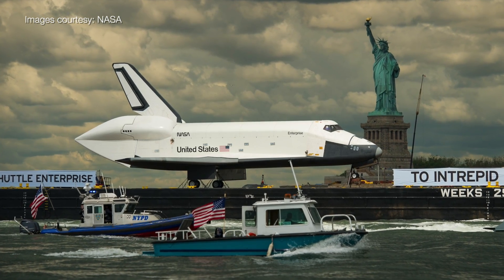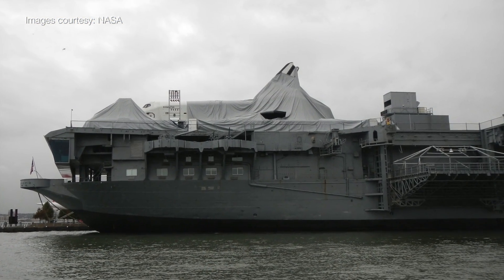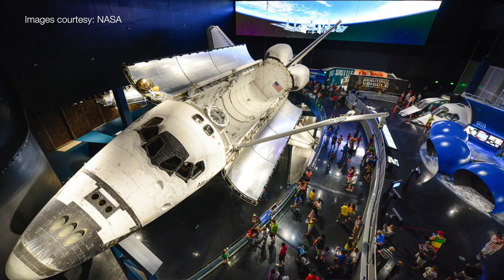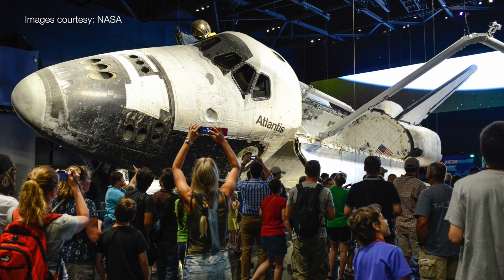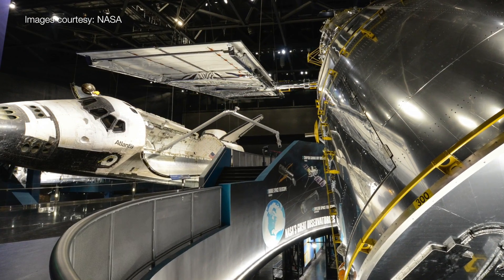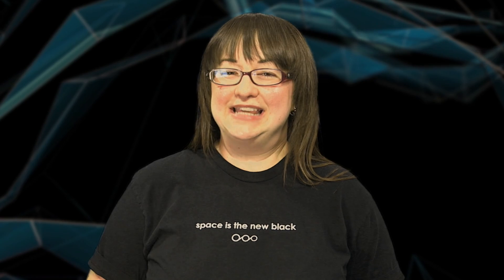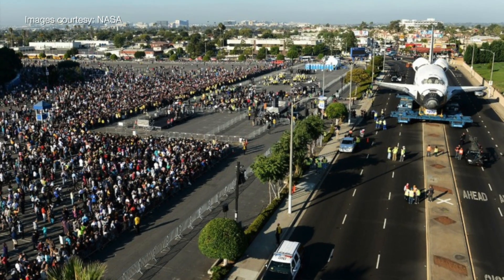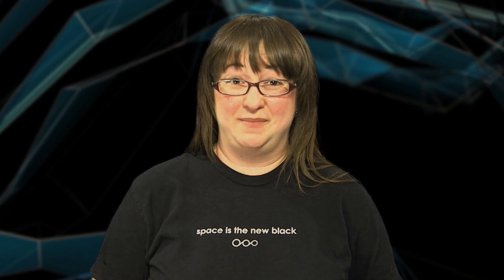Space Shuttle Exhibits - SpacePod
With the space shuttle fleet now retired, these majestic vehicles have been moved to museums. We'll take a quick look at the remaining 4 (not 3) orbiters, the layout they are now in and where you can see them.